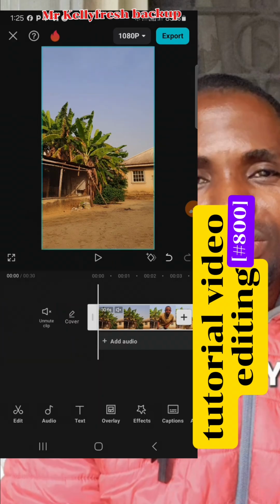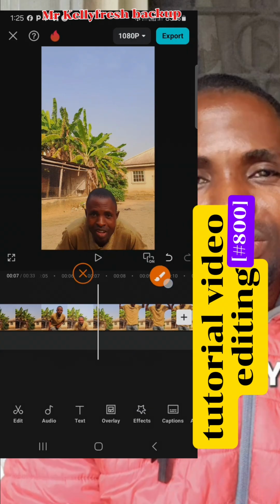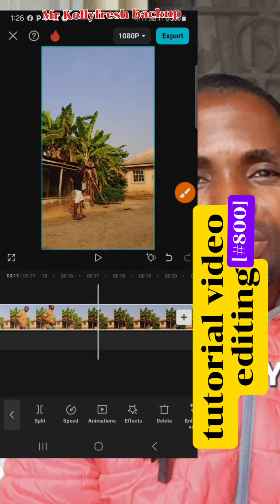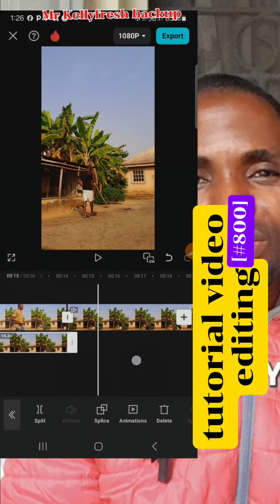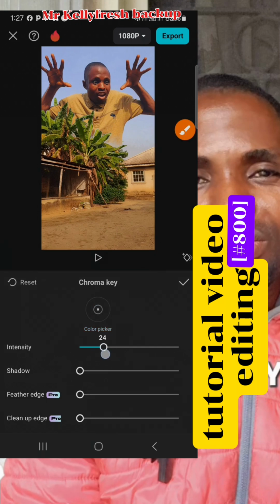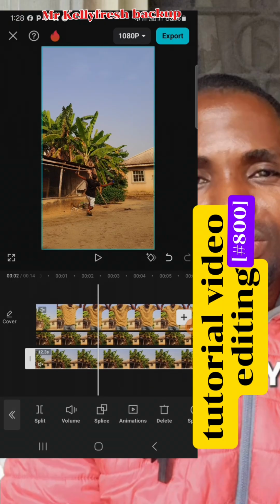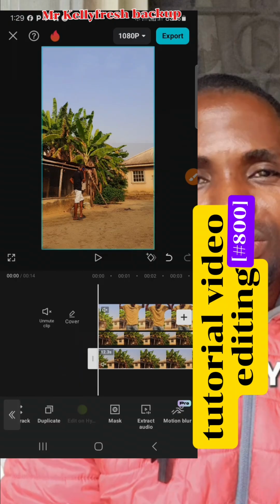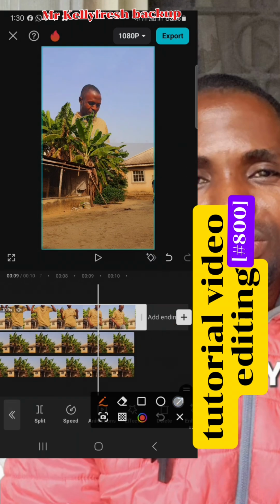Giant effect tutorial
Follow me as I show you the easy to understand step by step how to edit this this giant effect with the Capcut application.